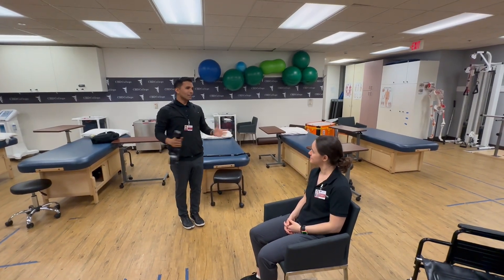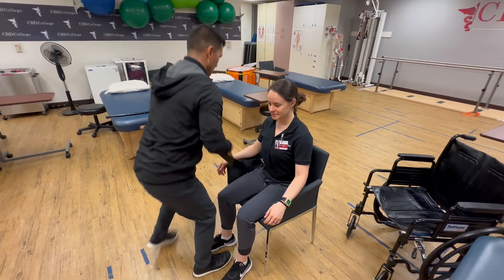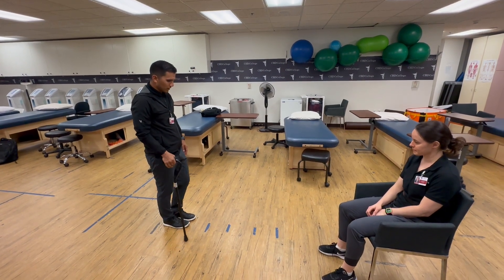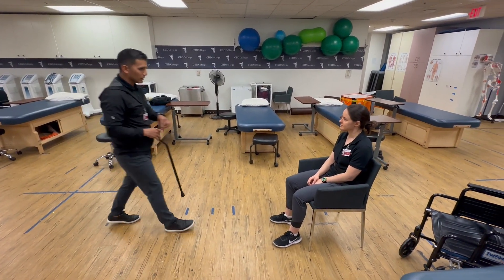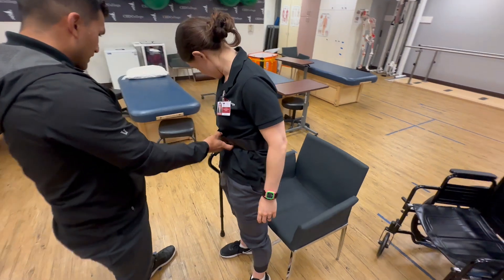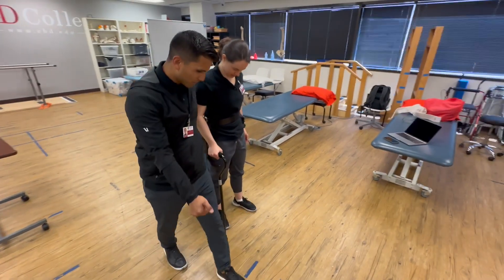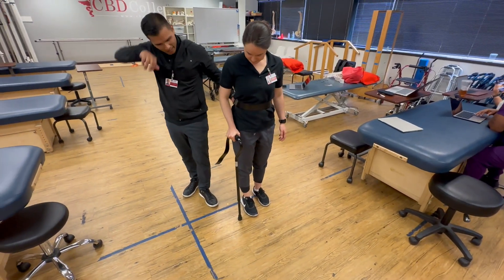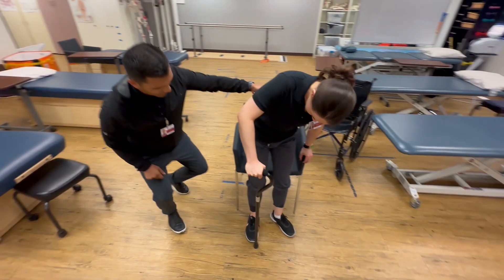CBD College PTA 399 Lab Week 1 Recorded skills check pt2